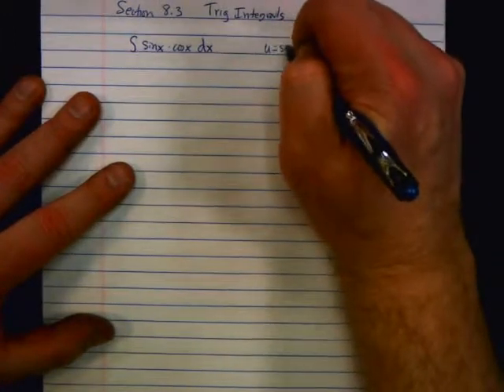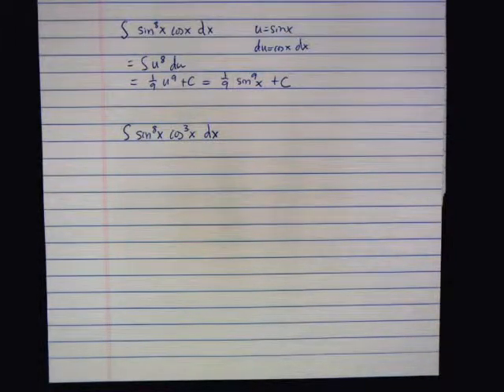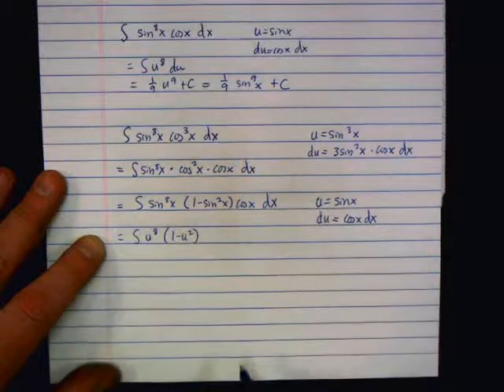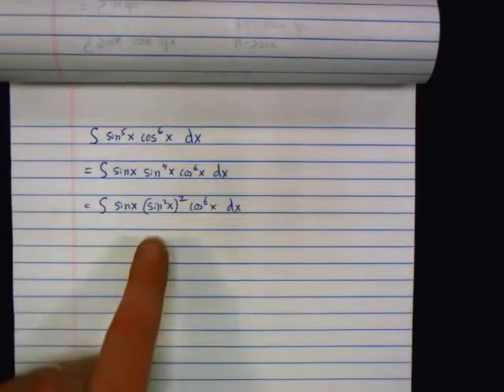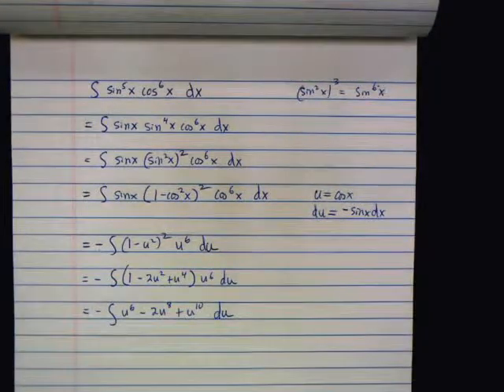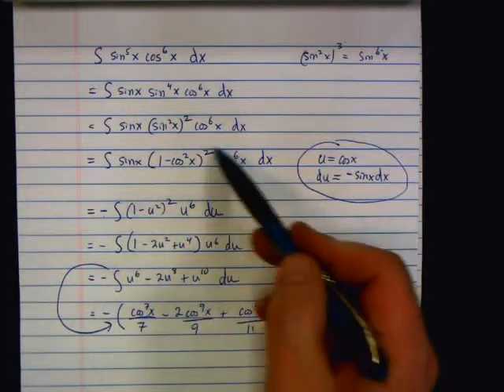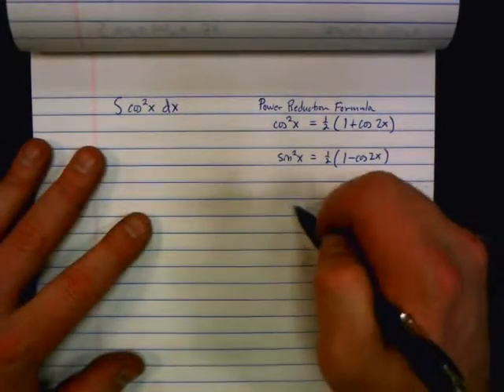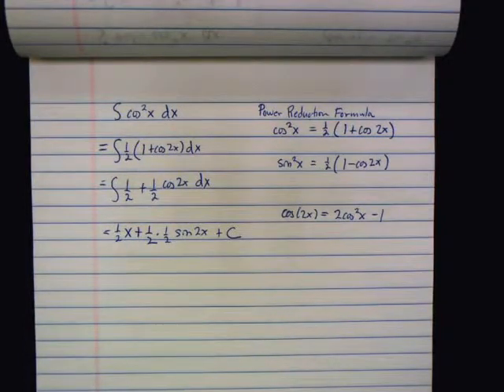Math1620 Larson Section 8-3